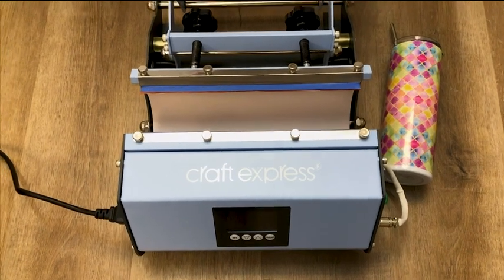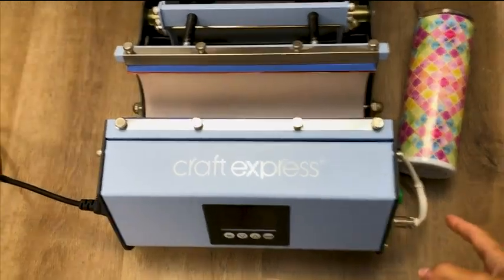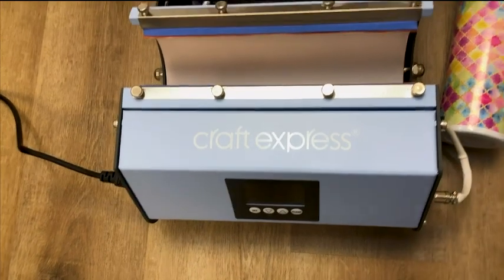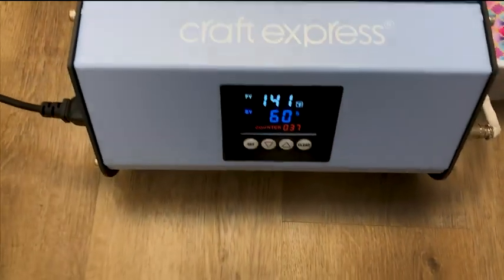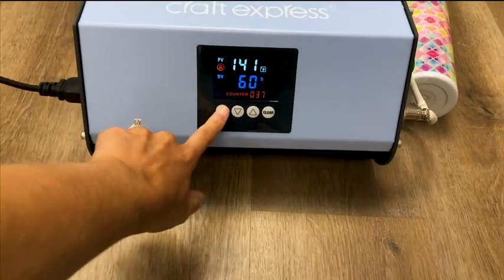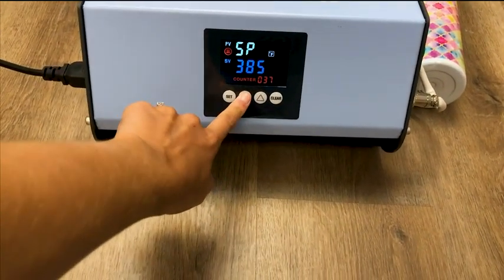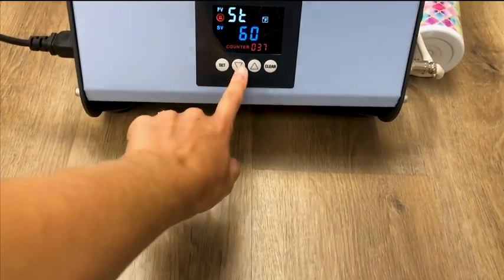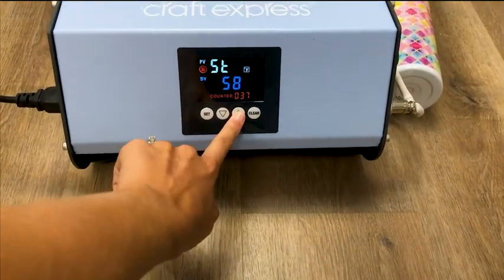Craft Express Tumbler Heat Press Machine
◀ Tumbler Heat Press Machine ▶
📦 VIEW ON AMAZON
BASED IN THE USA – We are real people, here in the United States, and we are just as passionate as you are about crafting. We are here to help with any questions and offer guidance and support.

EASILY CREATE YOUR OWN PERSONALIZED TUMBLER, MUG, BOTTLE – Whether you are a hobbyist or professional you can easily create a custom-designed tumbler, mug, or bottle. No prior experience is required.

ONE PRESS IS ALL YOU NEED – Whether sublimating a 30oz tumbler, a skinny bottle, or a 15oz ceramic coffee mug, the Craft Express Elite Pro Tumbler Press is all you need to turn out professional custom-made designs.

BUILT TO HANDLE ALL DRINKWARE MATERIALS – The Craft Express Elite Pro Tumbler press is strong enough to press stainless steel, but gentle enough to press glass and all materials in between. There is no limit to the type of drinkware you can create.

BUSINESS IN A BOX – Whether you’re making part-time income, a small business owner, or a brick-and-mortar shop, the Craft Express Elite Pro Tumbler Press can handle all professional-level drinkware projects.

BUILT WITH THE HOME IN MIND and EASY TO USE – With its compact size and easy-to-use LED screen, the Craft Express Elite Pro Tumbler Press is perfect for beginners and advanced creators. Plus, the dual adjustment knobs allow you to quickly switch between items and press with ease.

LIFETIME WARRANTY and TECHNICAL SUPPORT – Never worry about your press breaking. With our lifetime warranty and lifetime support we ensure that you are always taken care of.

EDUCATING A COMMUNITY OF CREATORS – We at Craft Express have adopted a community of creators around the United States. We take pride in educating our users and supporting them via live chats, “How To” videos, live tutorials, and more!
🏷️ CHECK THE PRICE ON AMAZON

💚 Check our other services for merch design (color separation for screen printing, t-shirt design, logo design, or re-design) at: